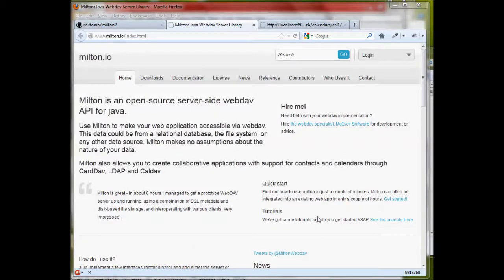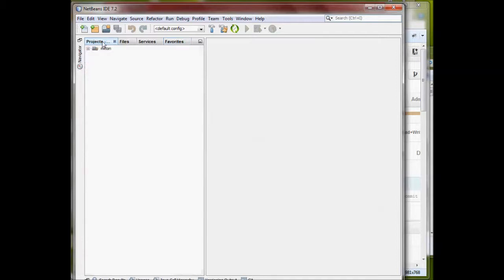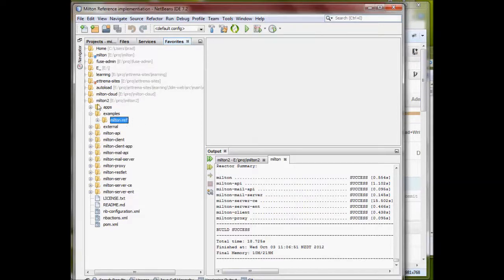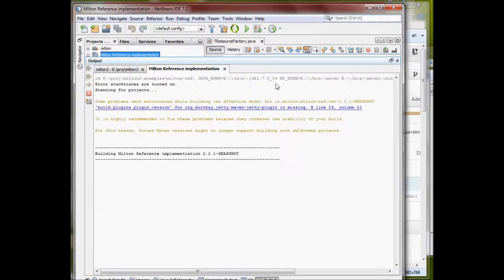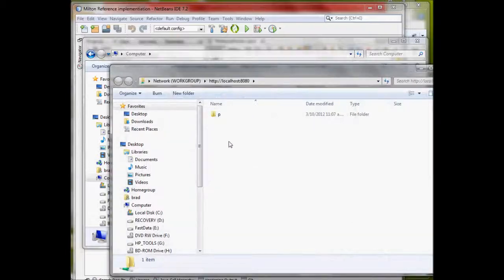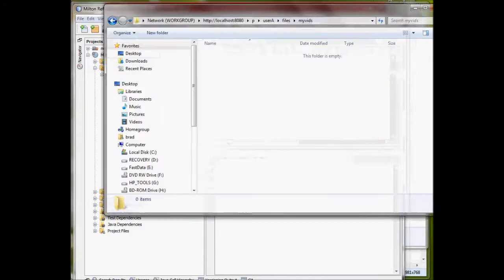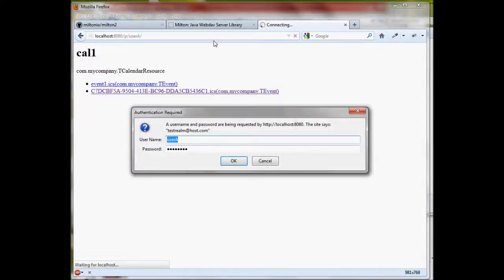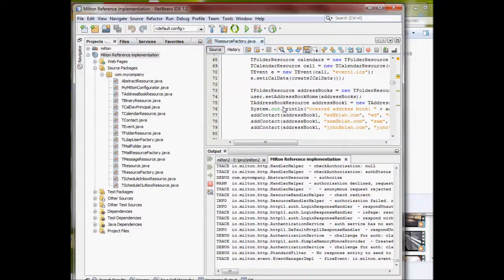Milton webdav: Getting started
Shows how to run the milton webdav reference implementation and connect with windows explorer